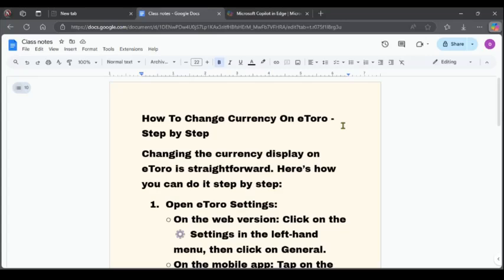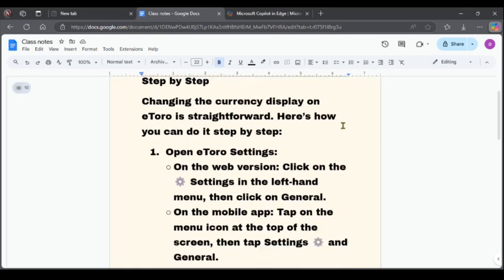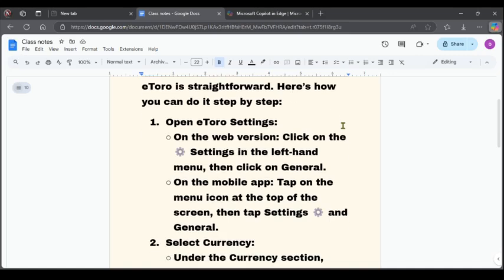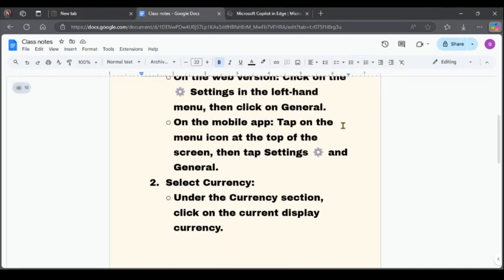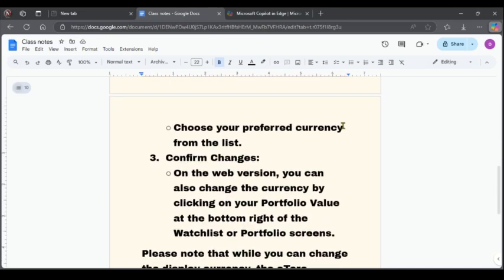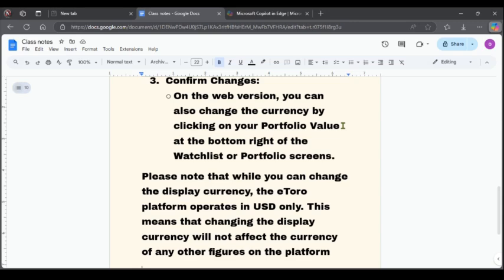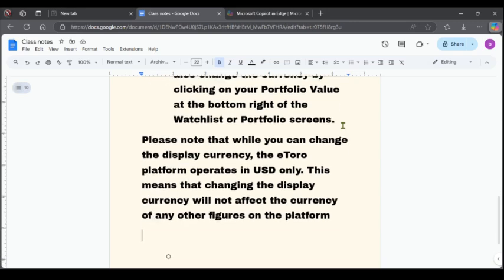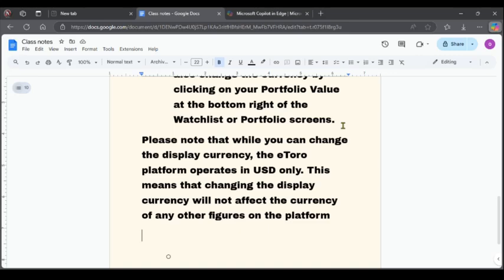How To Change Currency On eToro Step by Step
In This Video, you will learn about How To Change Currency On eToro   Step by Step